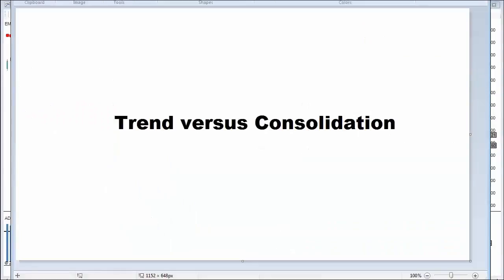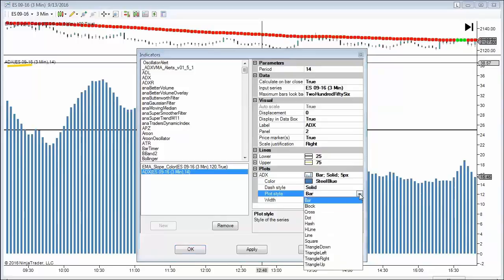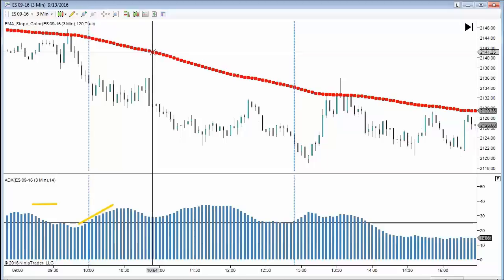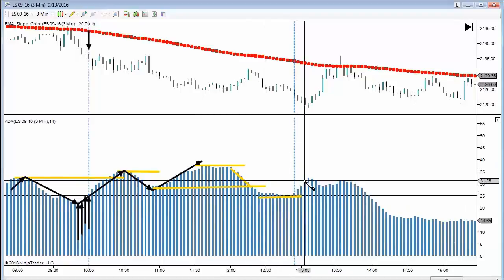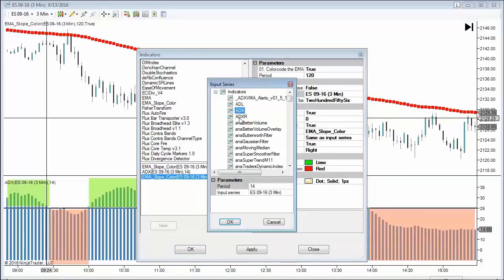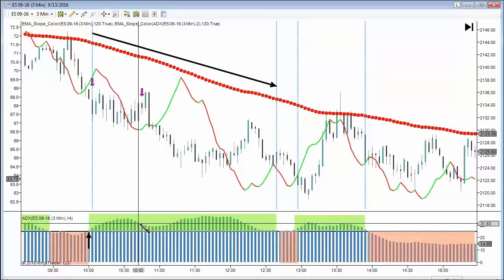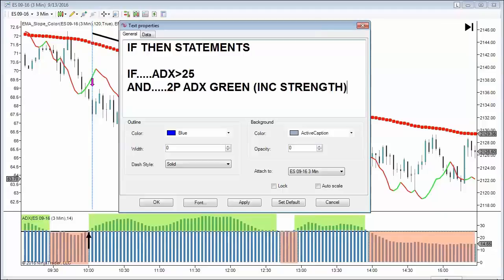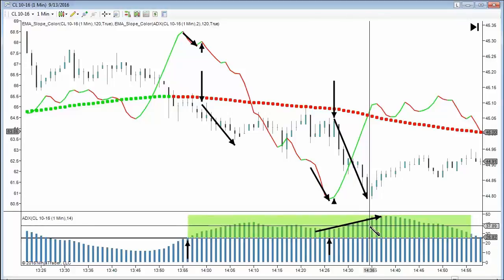NinjaTrader Unplugged Series #30: Trading with ADX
The ADX or "Average Directional Index" indicator comes free with your NinjaTrader indicator library - but it's rarely if ever used by new traders who are often times confused by its strange and jagged outputs. In this class, Michael builds charts with you step by step and shows you how to determine possible exit and entry points...clearly showing how to build a simple rules based strategy that you can backtest and live sim trade to determine if it's a good fit for you. Don't forget to download the template afterwards.

Past performance is not indicative of future results. Neither BackToTheFutureTrading.com or its representatives guarantees any specific outcome or profit. You should be aware of the real risk of loss in following any strategy or investment discussed on this YouTube channel or in the video. Strategies or investments discussed may fluctuate in price or value. Investors may get back less than invested, lose their principal investment, or more. Investments or strategies mentioned on our website or on the YouTube channel may not be suitable for you. This material does not take into account your particular investment objectives, financial situation or needs and is not intended as recommendations appropriate for you. You must make an independent decision regarding investments or strategies mentioned on this YouTube channel or on the video as all information provided is for research and educational purposes only. Before acting on information on this YouTube channel or on the video, you should consider whether it is suitable for your particular circumstances and strongly consider seeking advice from your own professional financial or investment adviser. Risk Disclosure Example:
future results.